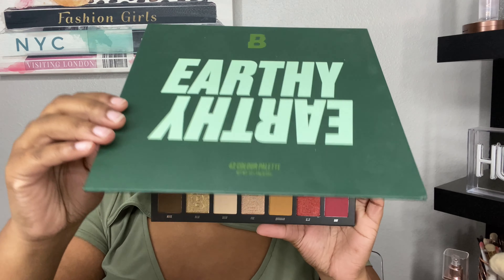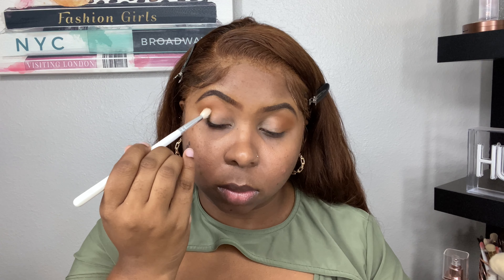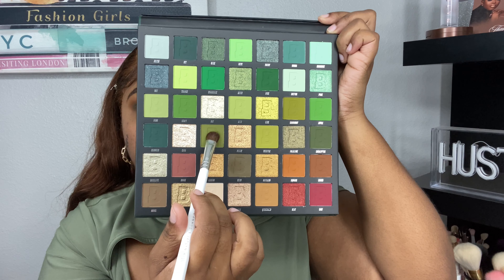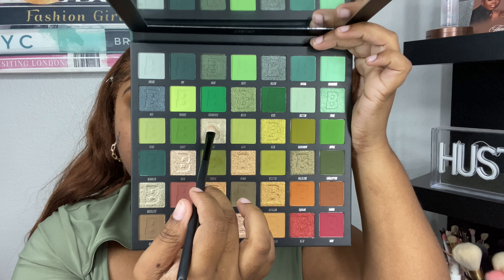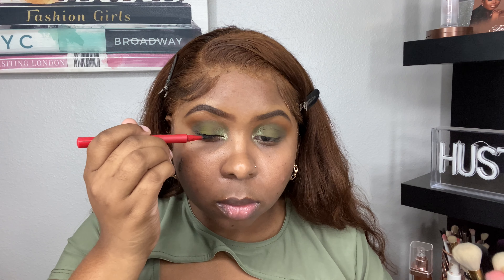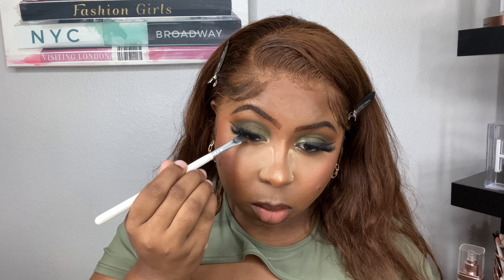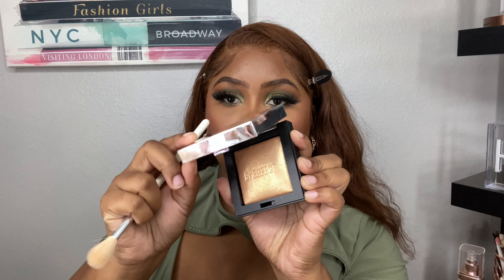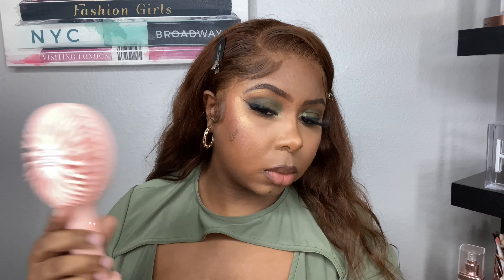BEAUTY BAY EARTHY PALETTE ON DARK SKIN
Hey Babes 🍁🍂

I am in full fall mode and this Beauty Bay Earthy Palette is perfect for the season if you love greens and warm tones, PLUS IT'S AFFORDABLE. The shimmers are so stunning and the mattes are pigmented and blendable. I mainly focused on the eye look but I did include the makeup details down below. I loved this look and how it turned out. leave me a green heart in the comments if you loved it too.
xoxo Chey🍁

LASH SEVEN :MUACHEY

PRODUCTS USED

EYES💚

BEAUTY BAY EARTHY PALETTE
ONE SIZE POINT MADE LIQUID EYELINER (BODACIOUS BLACK)
LASH SEVEN LASHES (CRYSTAL)
JACLYN COSMETICS EYELINER (SMOOTH BLACK BROWN)

BASE

DOSE OF COLORS MEET YOUR HUE CONCEALER (LIGHT MEDIUM 14)
COLLAB SET THE STAGE SETTING POWDER BANANA
ONE SIZE TURN UP THE BASE VERSATILE POWDER (DARK 3)
MAKEUP REVOLUTION SPLENDOR MATTE BRONZER (DARK)
JUVIA'S PLACE THE SAHARAN BLUSH PALETTE VOL 2
COLOURPOP PRETTY FRESH FACE POWDER (DARK 18)
BPERFECT POLAR VORTEX HIGHLIGHTER (32 F)
MILANI MATTE SETTING SPRAY

LIP COMBO
JACLYN COSMETICS LIP LINER (BOLD BREW)
MAC COSMETICS POWDER KISS LIQUID LIP COLOUR (MARRAKESH)